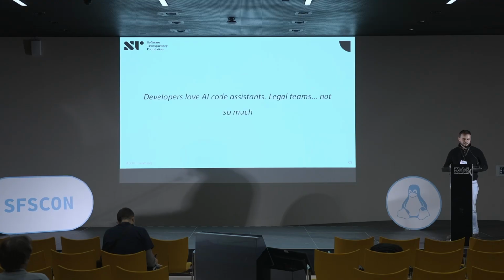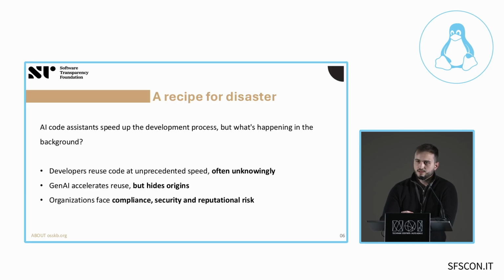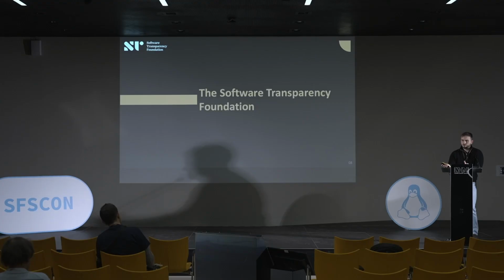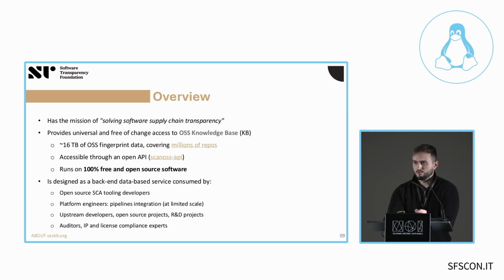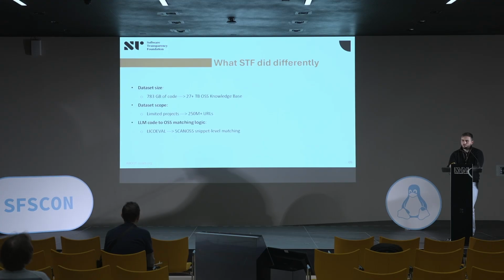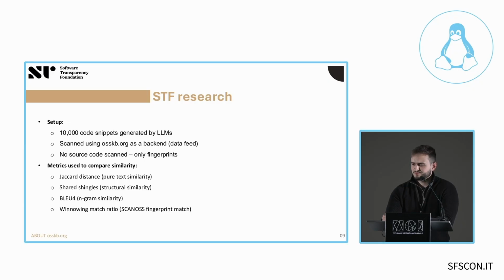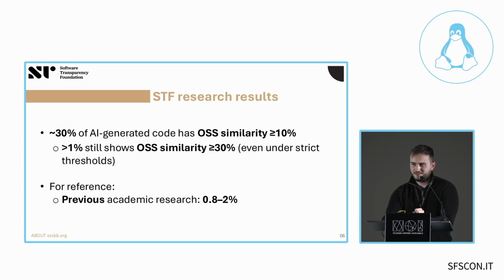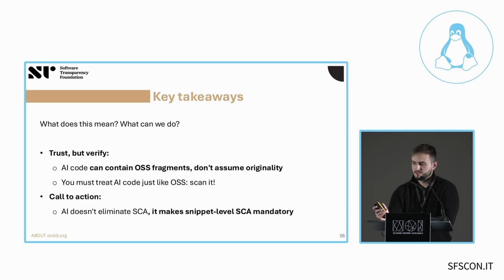Does using AI code assistants involve OSS plagiarism risk? | Jeronimo Ortiz